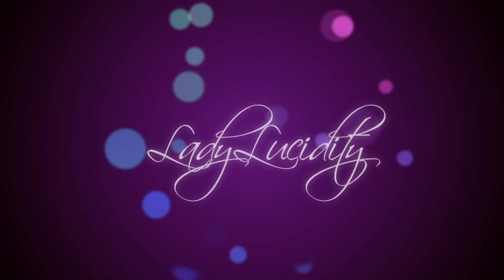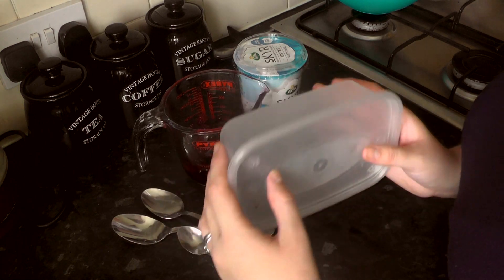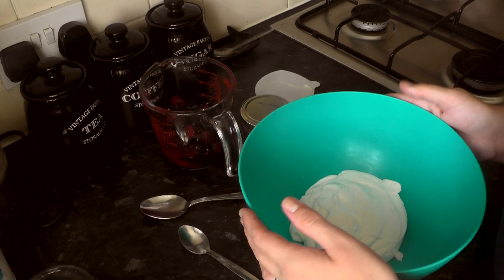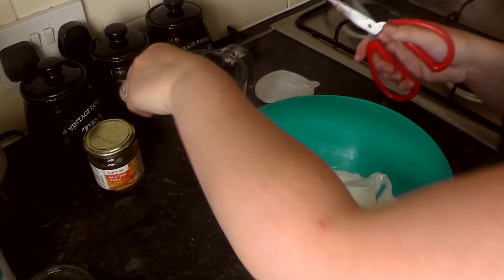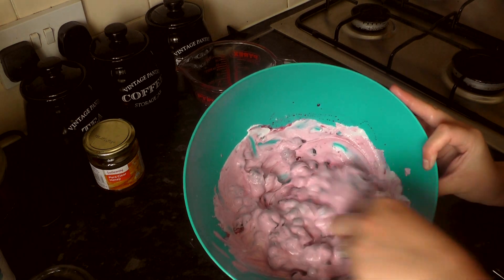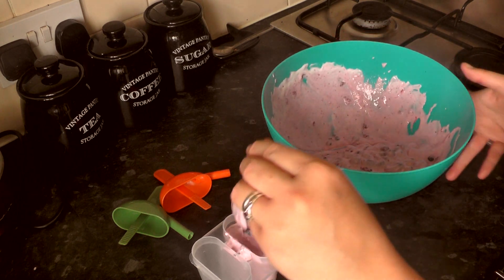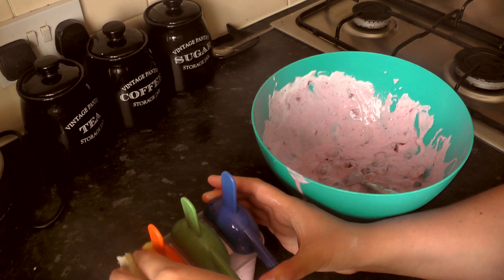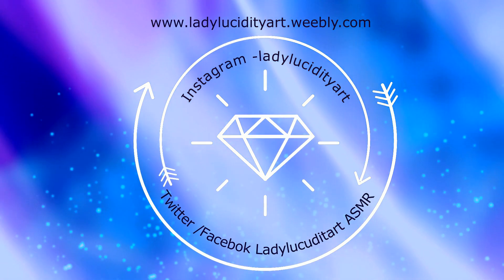ASMR - Making Yoghurt Ice Creams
So sorry for the long wait, i'm feeling much better and back to recording again! today i'll be sharing with you one of my fave simple recipes :D